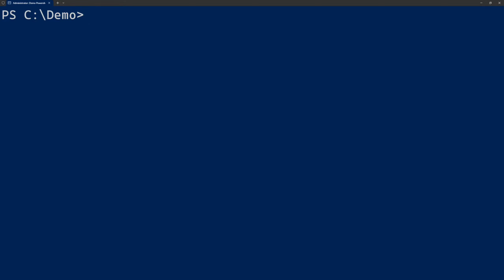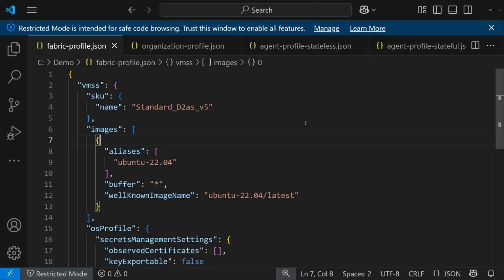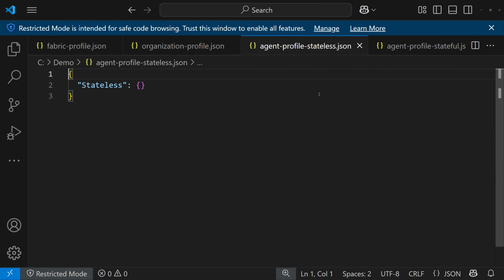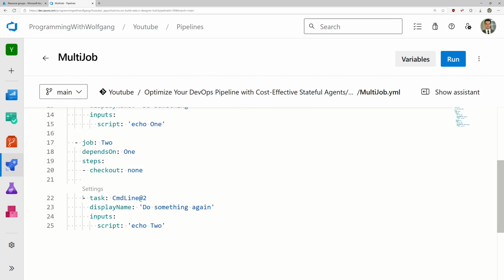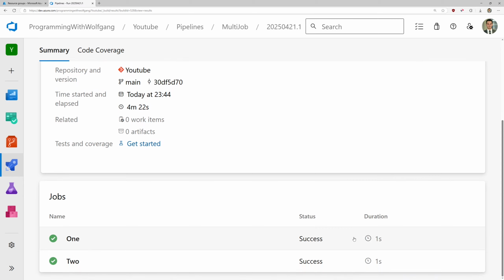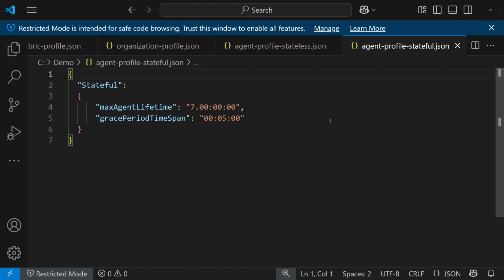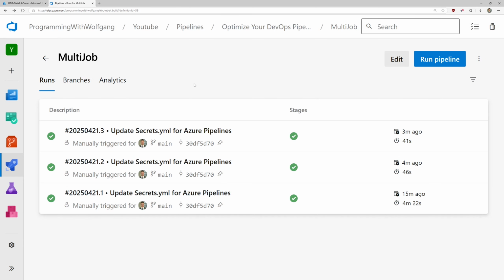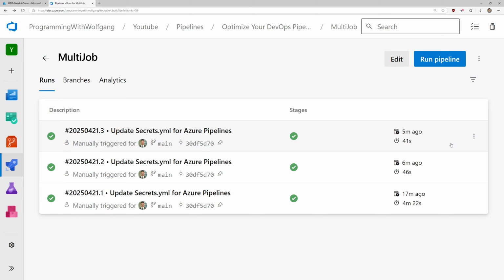Optimize Your DevOps Pipeline with Cost Effective Stateful Agents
Stateful agents can be used with Managed DevOps pools to drastically increase the execution time of your Azure DevOps pipelines.

▬▬▬▬▬▬  Chapters 📘  ▬▬▬▬▬▬
00:00 - Introduction
00:54 - Create a Managed DevOps Pool with a stateless agent
04:51 - Test stateless agent in Azure DevOps
07:48 - Update the MDP to use a stateful agent
09:56 - Test stateful agent in Azure DevOps
11:18 - Conclusion
12:49 - Outro